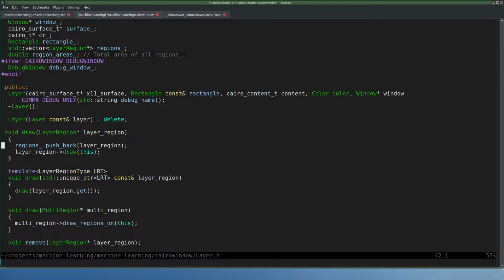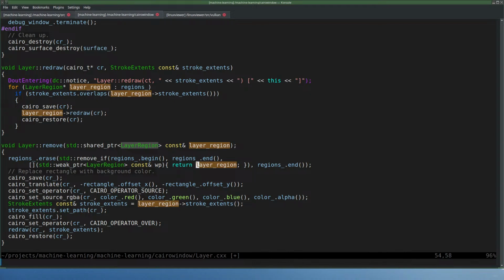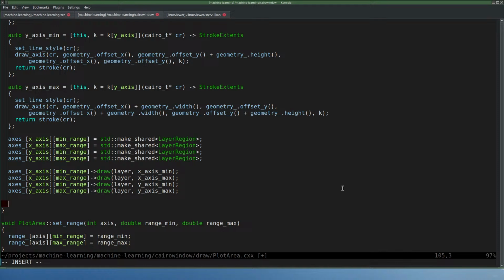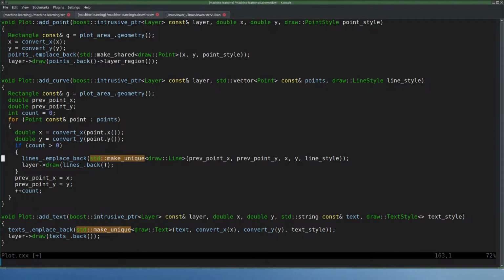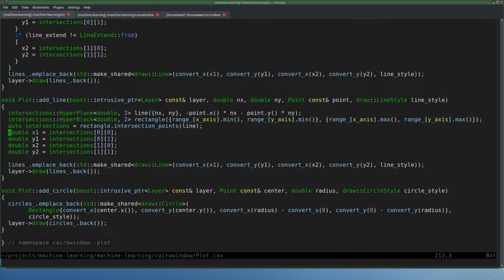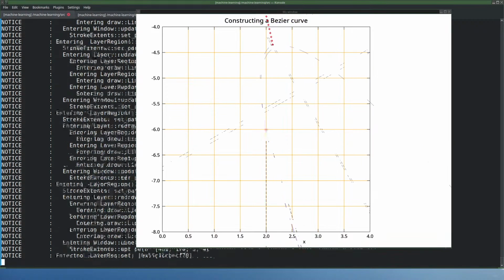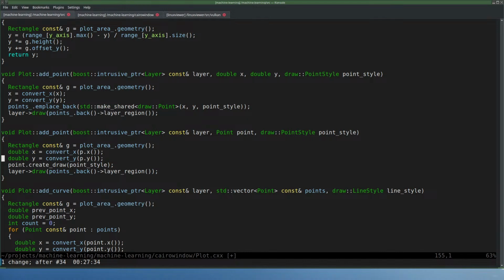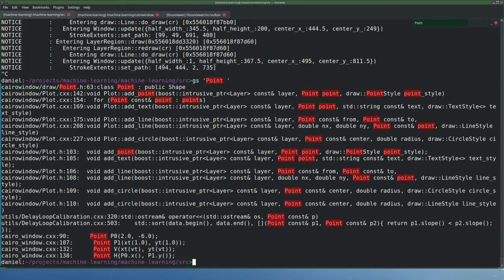C++ - drawing in an X11 window using cairo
I don't like the API right now. It seems better to be able to create certain (draw) objects as-if they are independent of the plot (area), having them being drawn if you pass them to the plot object and then be able to stop drawing them by removing them from the plot (by object) or simply destroy the object, which should automatically remove them from the plot object. This should not be specific to the plot object, so we need a container with this feature.

Currently all draw::* objects are created by a call to Plot::add_xyz, and not from a single object with a corresponding type. The creation is done on the heap (with std::make_unique) so that Plot can store everything in a single container by base class pointer. However, all these unique_ptr's are kept alive by storing them in a container in plot by type; which again, makes no sense.